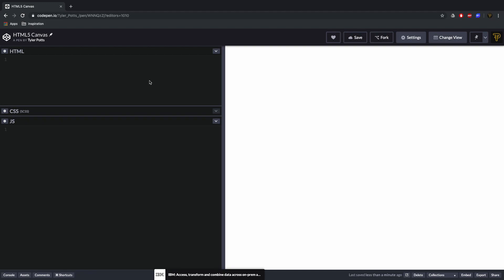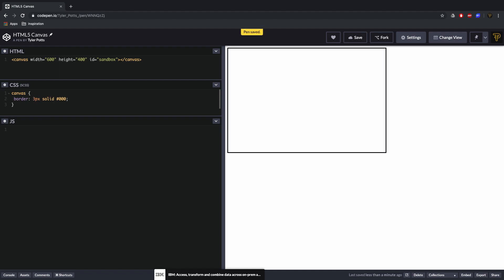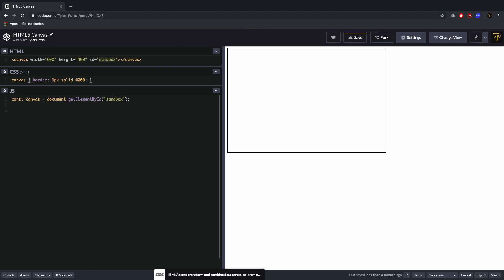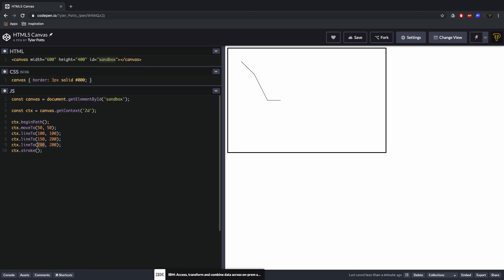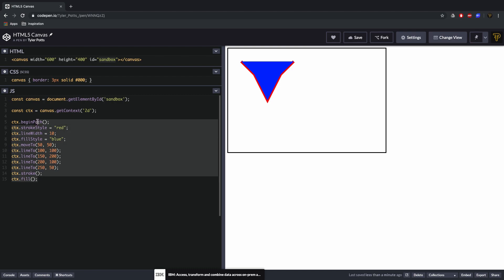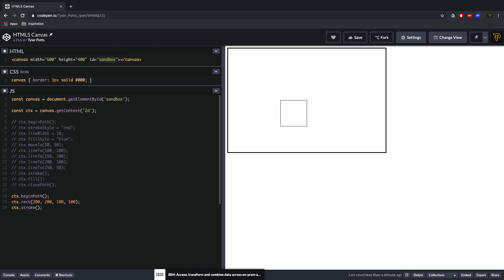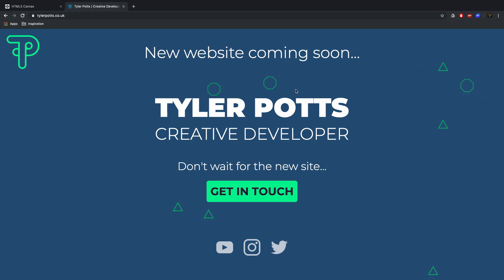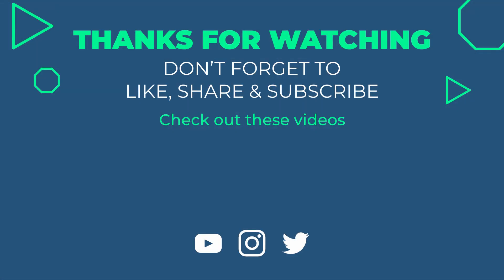Learn HTML5 Canvas - DRAW - HTML & JavaScript Tutorial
We go over the basics of the HTML5 Canvas element and use JavaScript to draw lines, circles, squares and rectangles to the DOMs Canvas. JavaScript combined with HTML5 Canvas can be used to draw elements anywhere you want inside of the HTML5 Canvas. We learn the basics in a simple how to video but in the next part we will look how to animate the HTML5 Canvas using JavaScript to change the X & Y coordinates of shapes we create. We will follow an Object Oriented Programming pattern in this tutorial.

Day 92